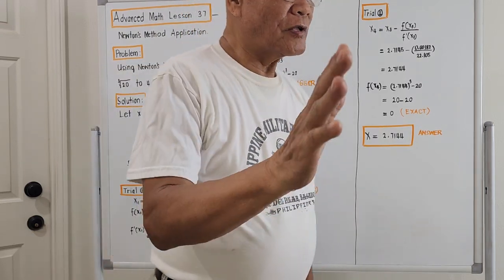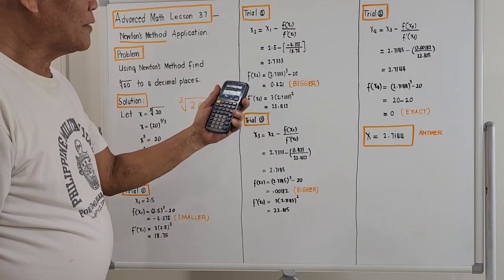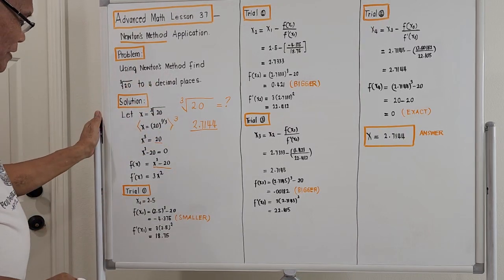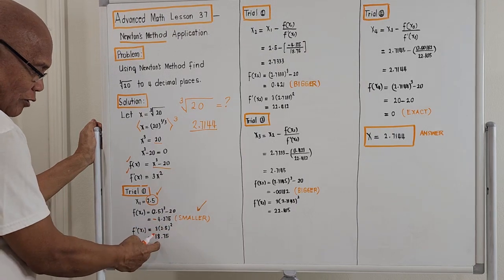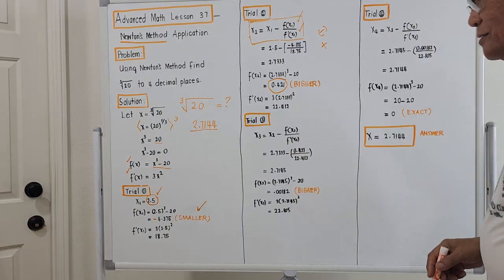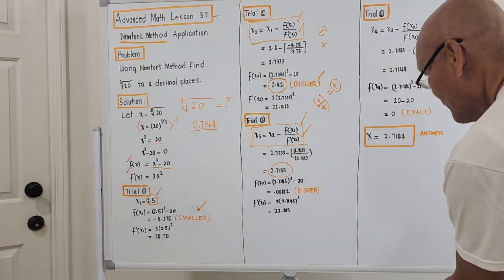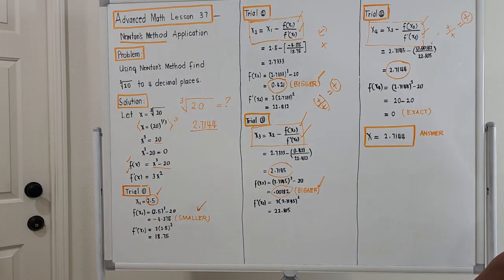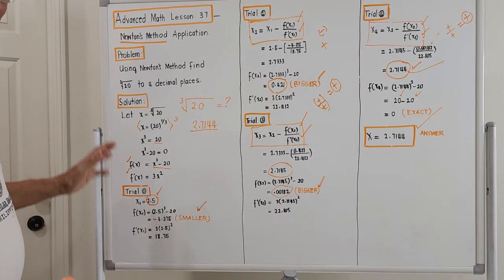Advanced Math Lesson 37 _ Newton's Method Approximation Application Problem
Example application problem.